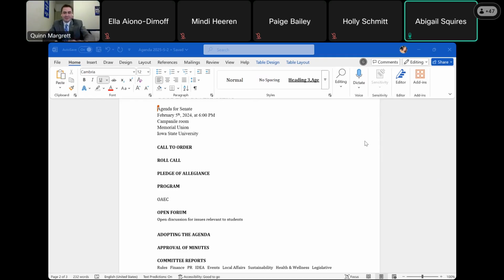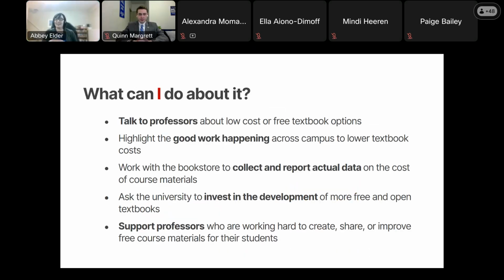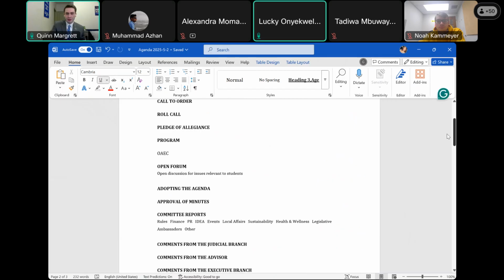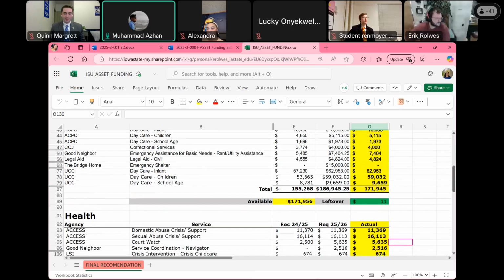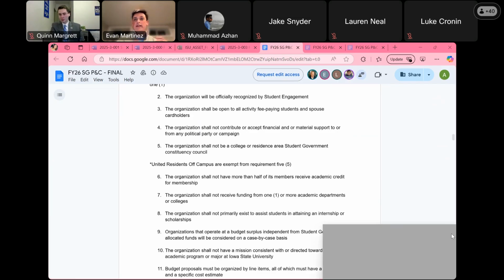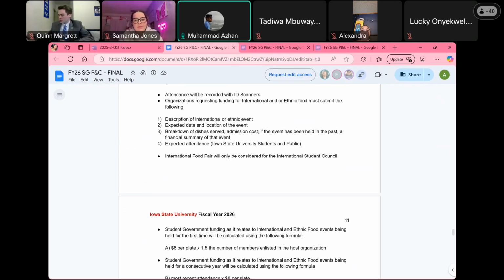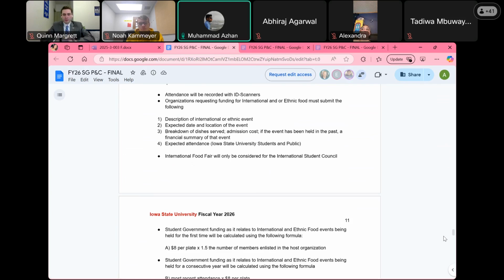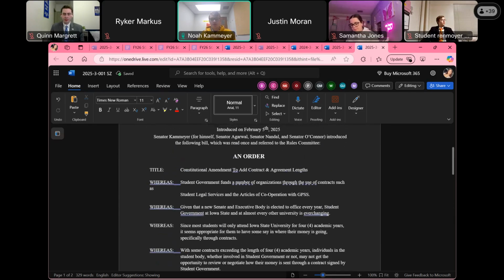Iowa State Student Government - Senate Meeting 2/5/2025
Do you want to get involved on campus? There are many different committees you can join within Student Government.

stugov.iastate.edu